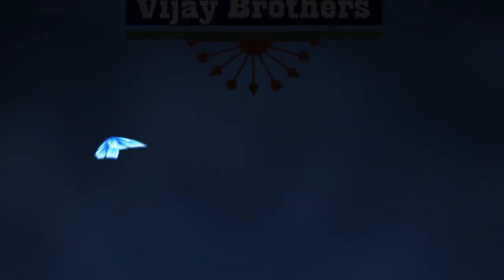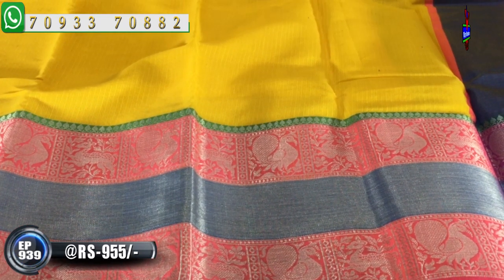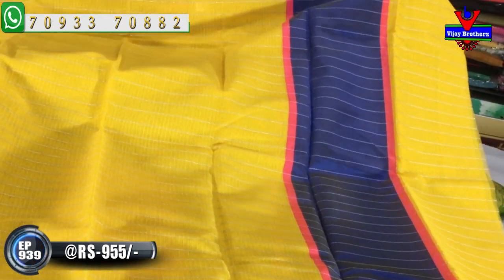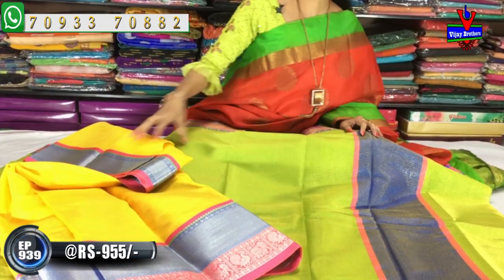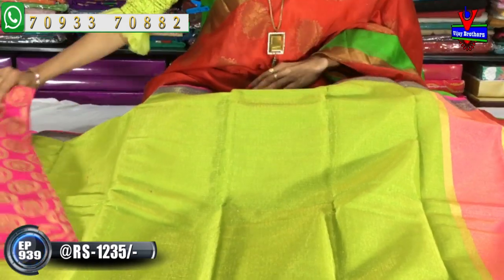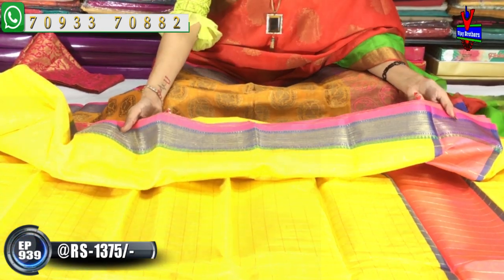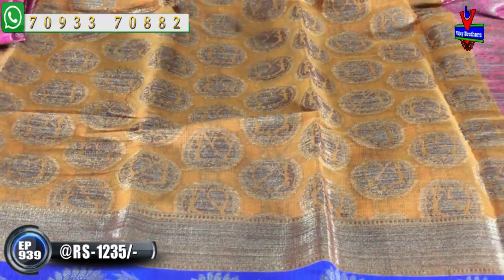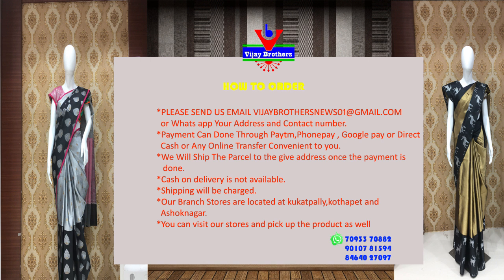Latest Collections In Kota / Kanchi Border Designed Sarees | ASHOKNAGAR BRANCH | EP939 | 70933 70882